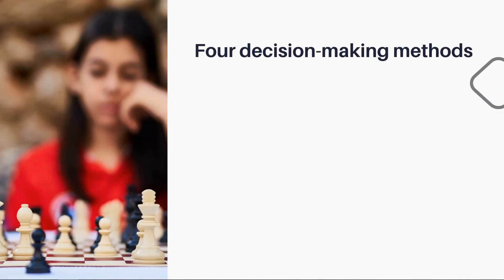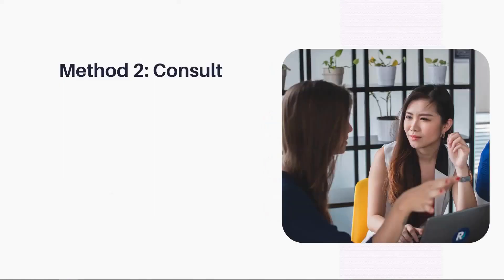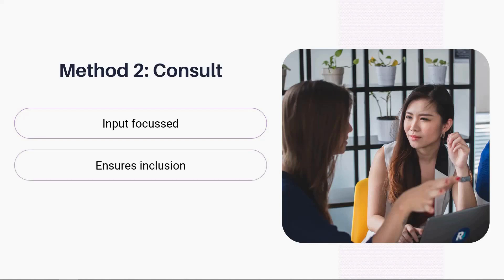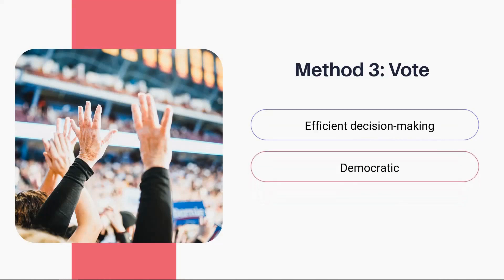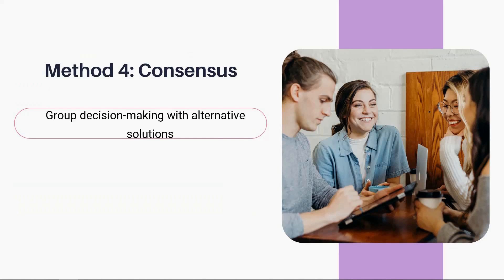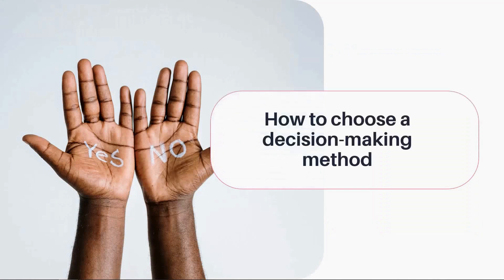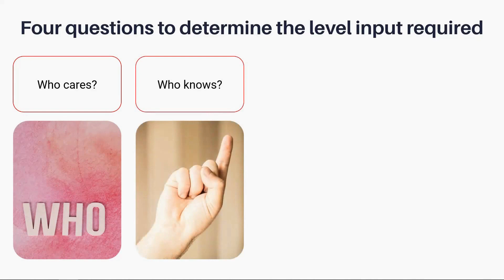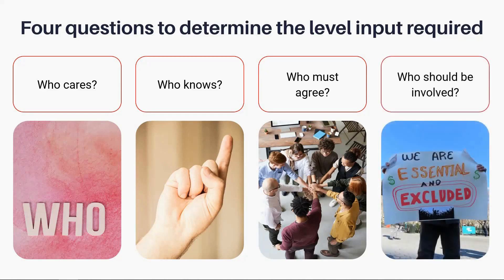Methods of decision making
When we make decisions, especially when others can be affected by the outcome, it’s important to recognise the difference between good and bad choices.

Deciding on something is easy, but making a good or the best decision,
requires a bit more thought and input.

There are four common methods you can follow to make decisions based on the circumstances and options available to you. They are the command, consult, vote and consensus methods.

Watch this video where we discuss each of these methods in a little more detail.

Learn to develop your decision-making skills with our course in Problem-solving, Decision-making and Critical-thinking